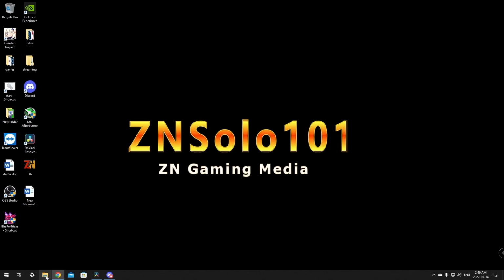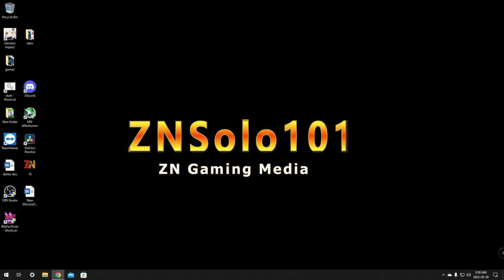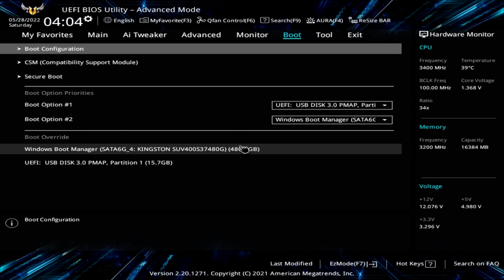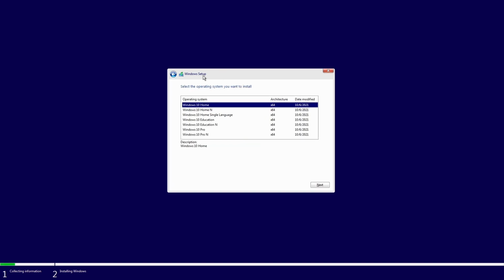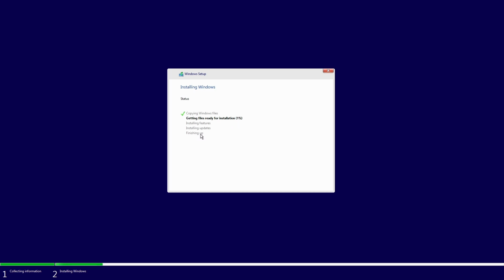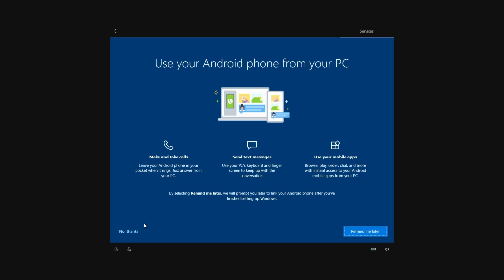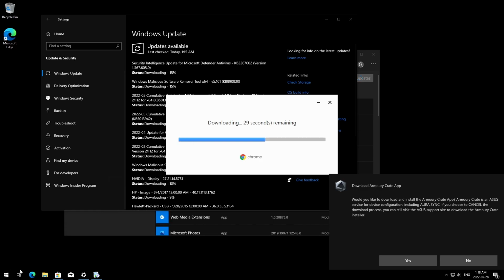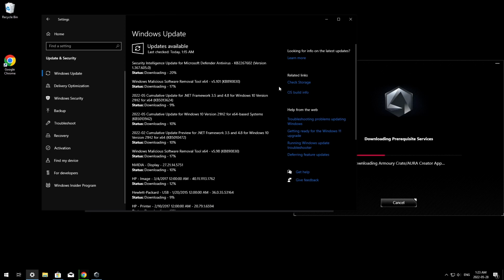System issues Install a fresh copy of windows 10 step by step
Link your Microsoft account to windows 10.